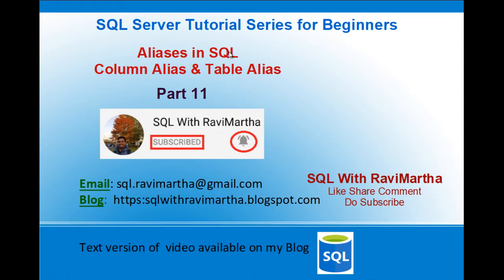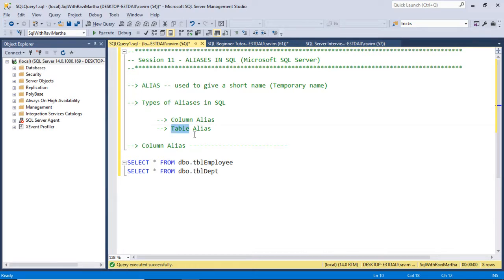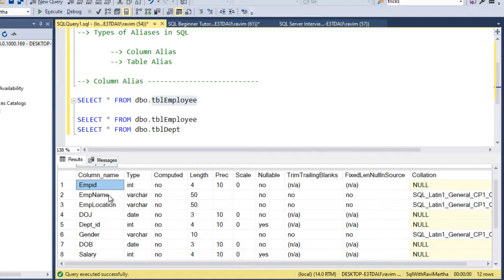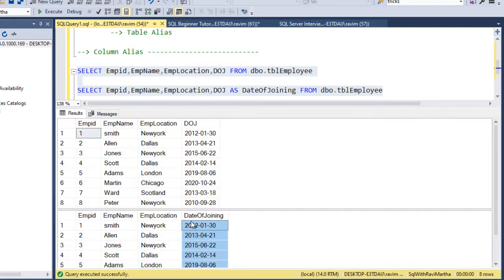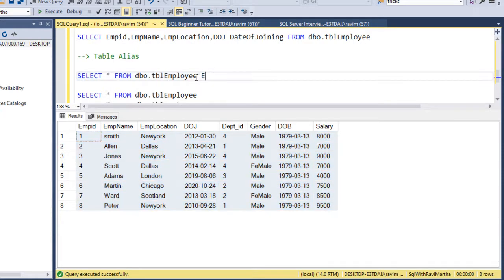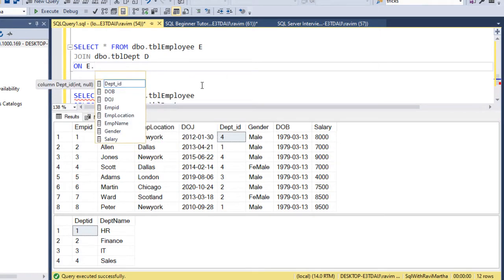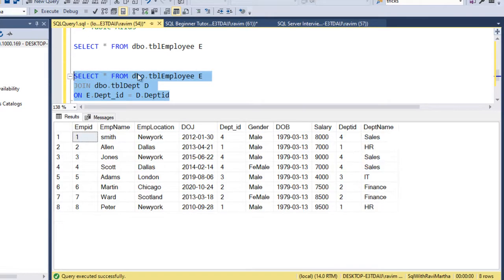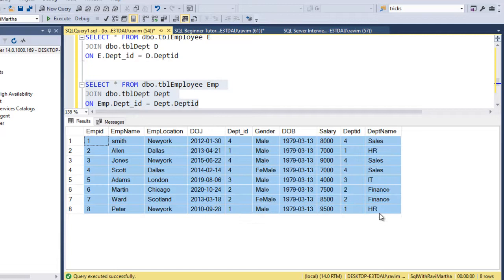Aliases in SQL | Table Alias | Column Alias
This channel would provide new videos on SQL, ETL and Data warehouse concepts. I have created a separate play list for SQL Tutorials for beginners, advanced concepts, Interview questions and data warehousing concepts.

Feel free to drop me an email at in case of any queries you have in SQL or clarifications or any help over SQL.

Session 1: SQL Overview & Data Storage | Introduction to SQL | File System | DBMS | RDBMS | DBMS Vs RDBMS

Sample Database Download: (Choose based on the SQL Server you install)